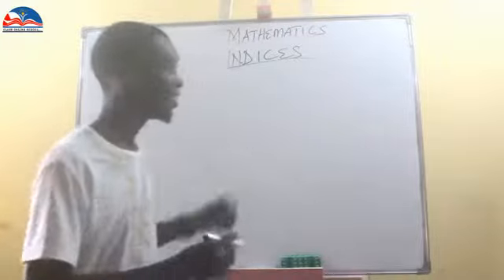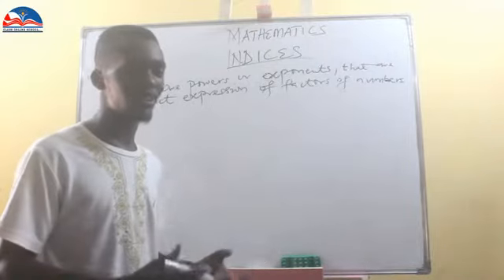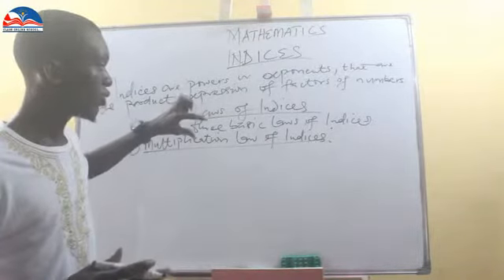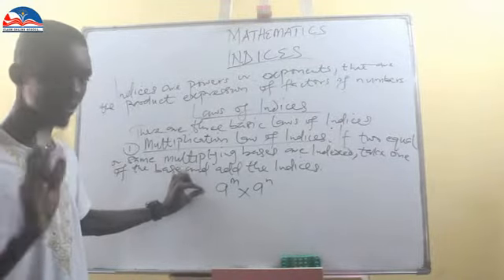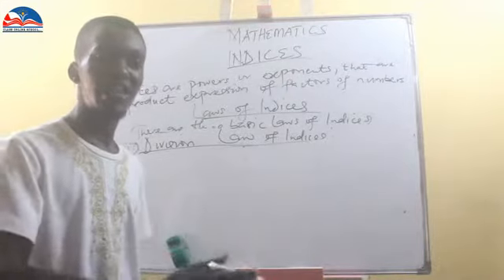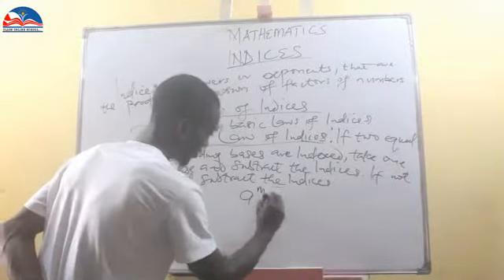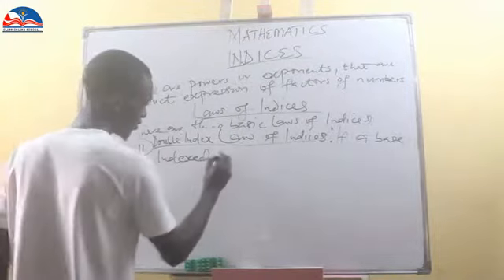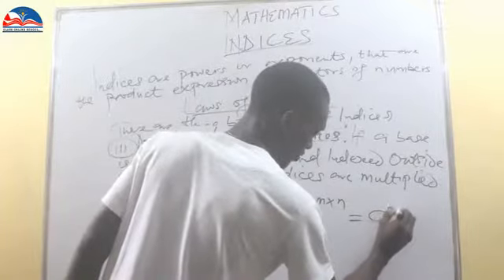Indices and laws of indices #33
Indices and laws of indices.  There are three basic law of indices.  And out of this three laws we have other sub-laws of indices.